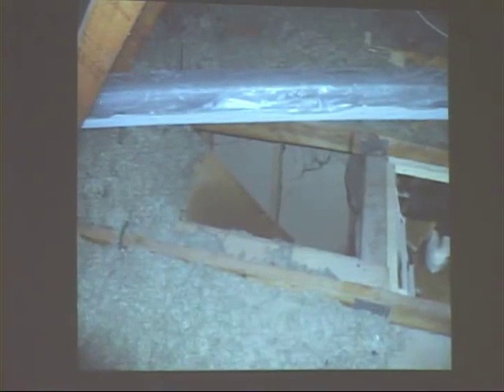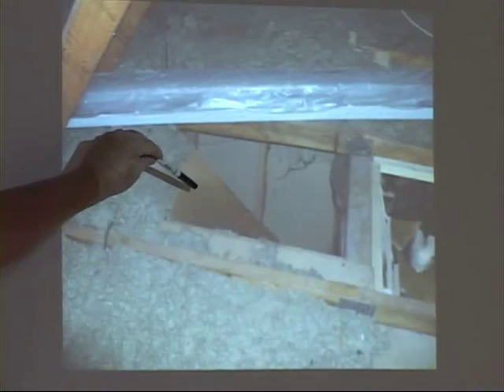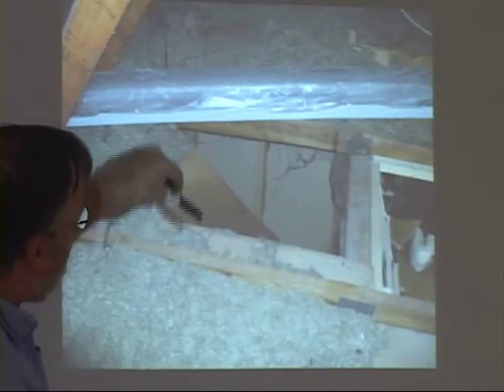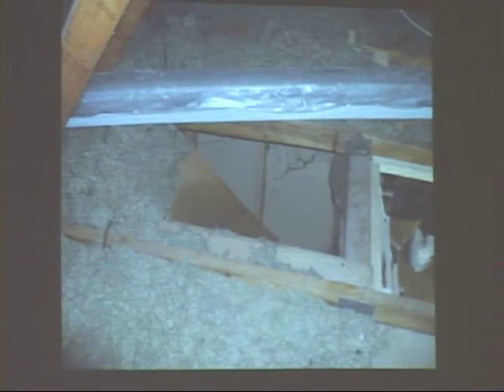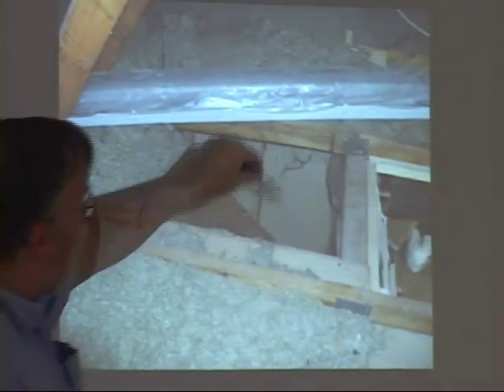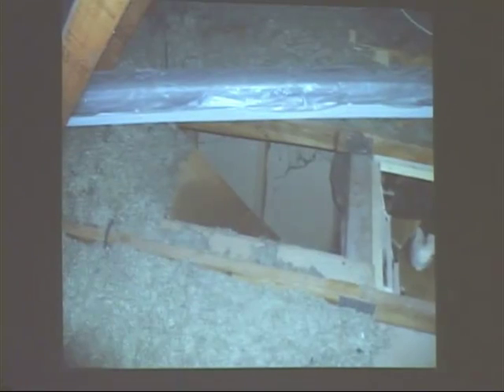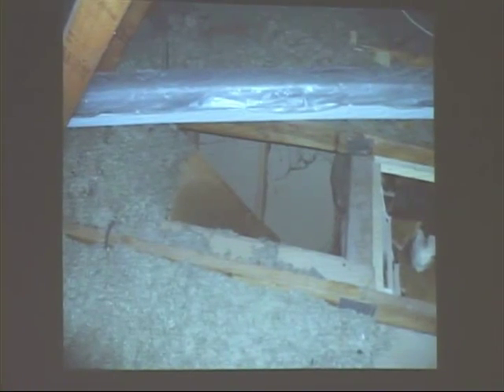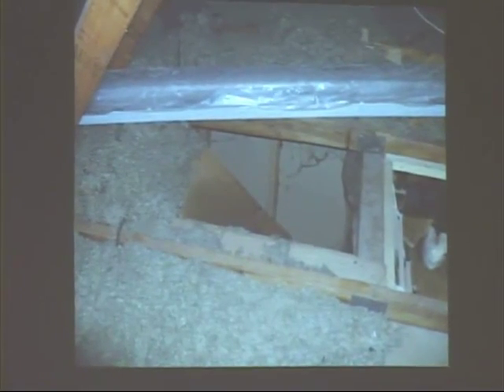Home Energy Ed - cardboard failure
Home Energy Ed warns against using cardboard to support your attic insulation.